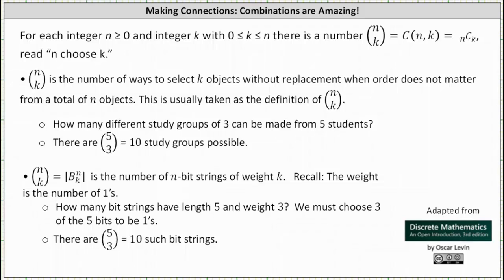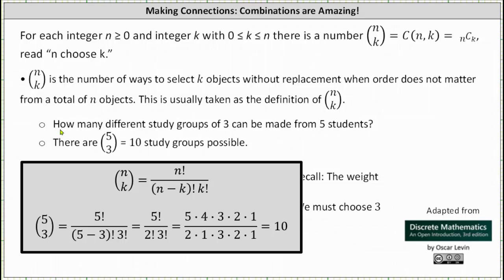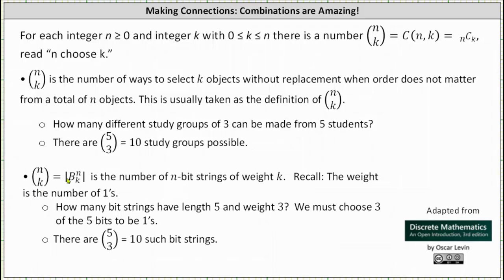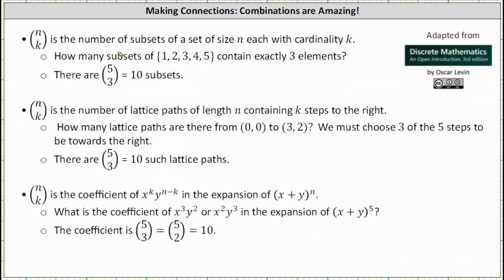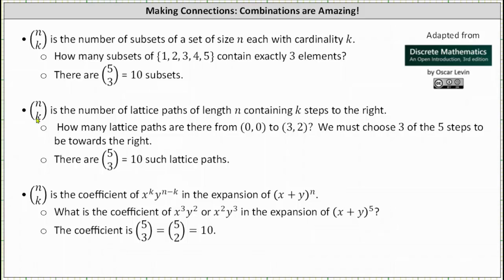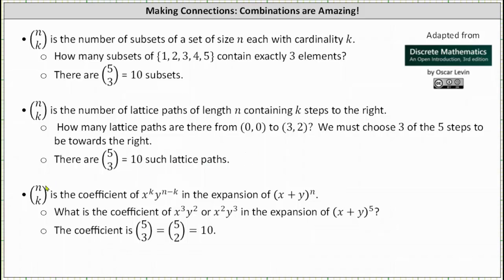Making Connections: The Many Applications of Combinations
This video discussed the many applications of combinations.